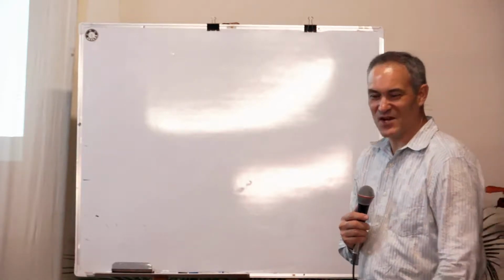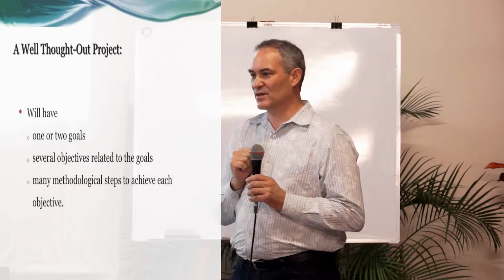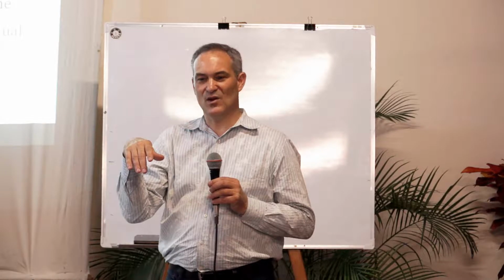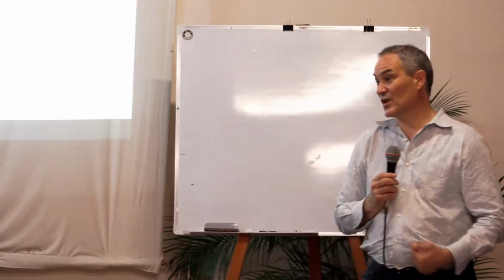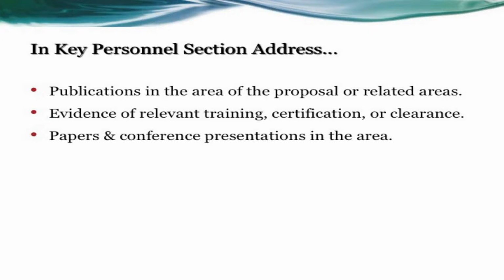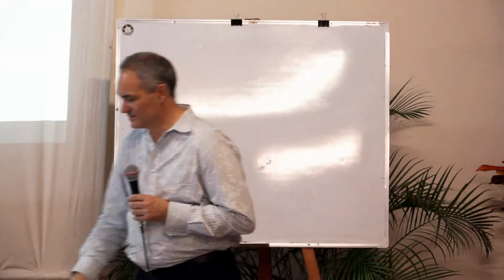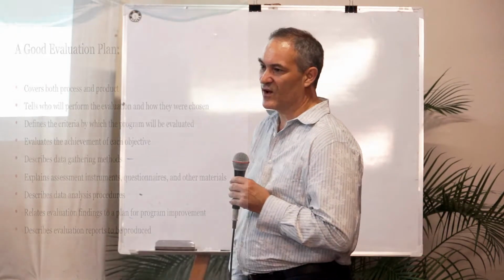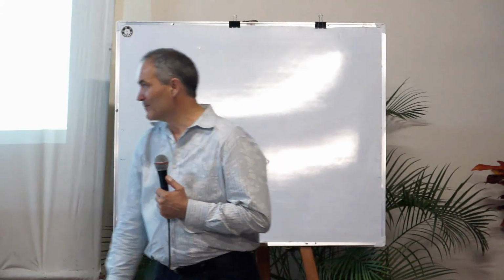Grant Proposals Development Workshop - Day 2 / Afternoon session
During the afternoon, we covered:
-Presentations of Statements and Problems
-Presentation Review
-Wrap up Discussion

The workshop was held in Vanuatu, 27 & 28 June 2013, hosted by the Vanuatu Internet Exchange VIX. Facilitated by Bruce Baikie, Inveneo. Supported by ISIF Asia & APNIC.